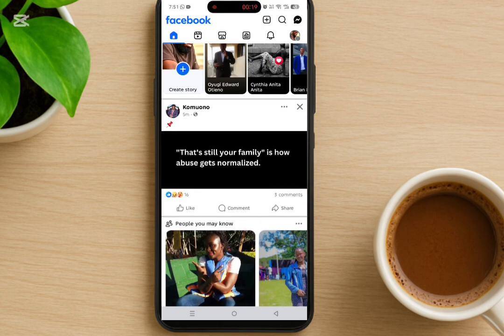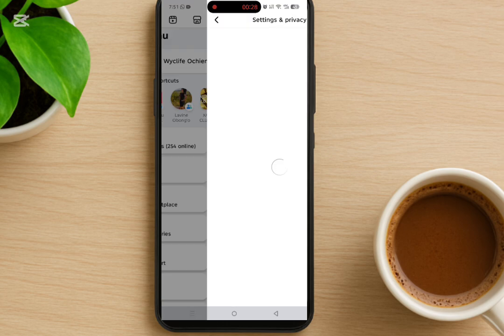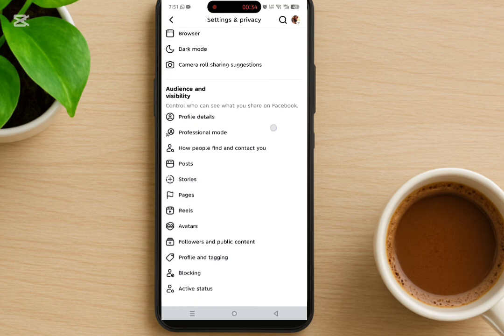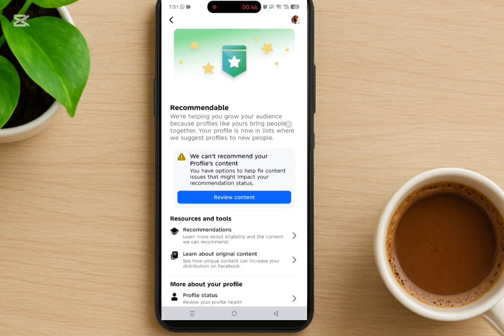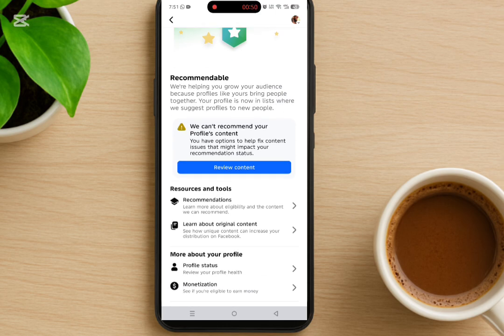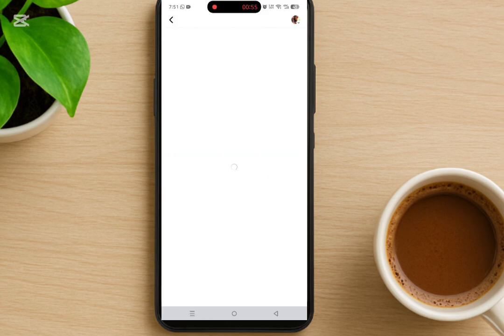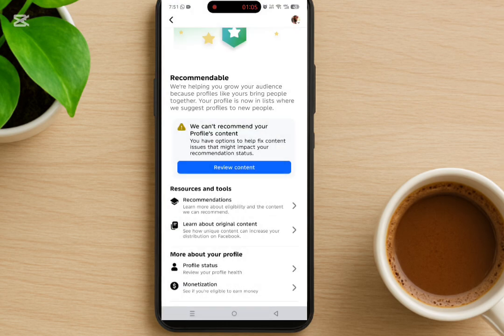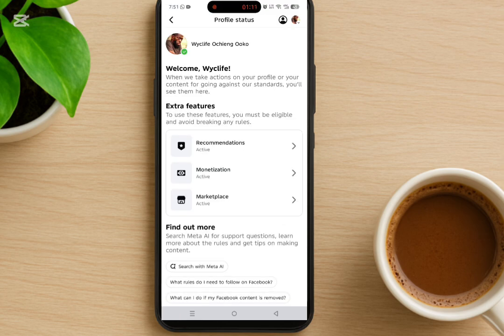How to Check Profile Recommendations on Facebook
This video explains how to check profile recommendations on Facebook. If you’ve ever wondered how people find your profile or how Facebook suggests your account to others, this step-by-step guide walks you through the process. You’ll see exactly where to find profile recommendations, how they work, and how to adjust your settings if you want more control.

By the end of this tutorial, you’ll understand how Facebook profile recommendations work and how to check them on your account.

Related:
check Facebook profile recommendations, Facebook profile suggestions, how to see profile recommendations on Facebook, manage Facebook recommendations, Facebook account visibility